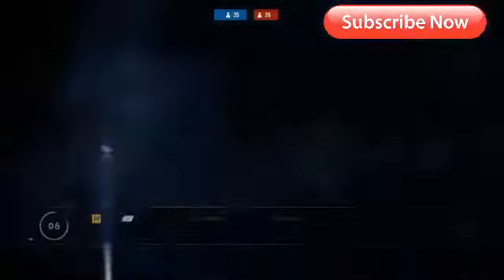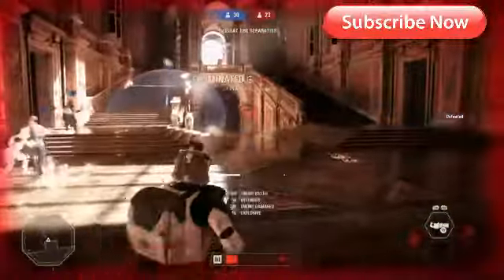Coruscant dlc season for Star Wars battlefront 2 speculation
Would you like to see anakin and dooku as heros in the future with jedi temple and senate chambers.

The next video will be on a villain mod is unknown

Make sure to give feedback on today's video and comment

⏩Follow me on Xbox ⏭️ RickityMarlin38